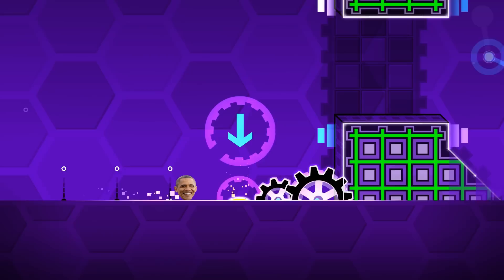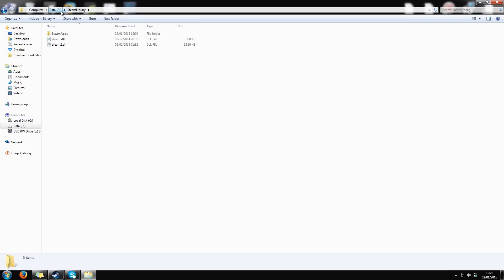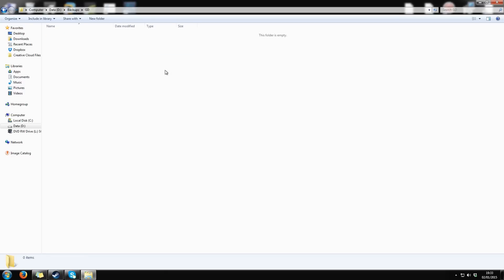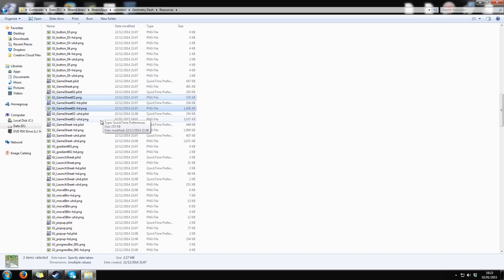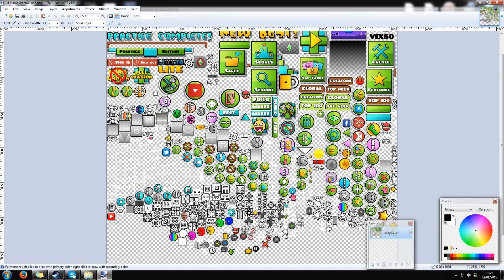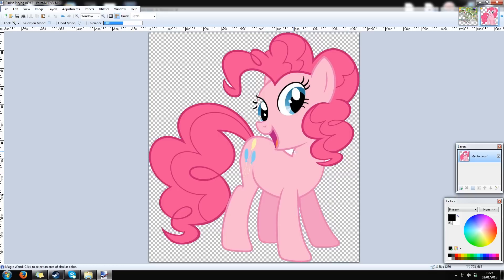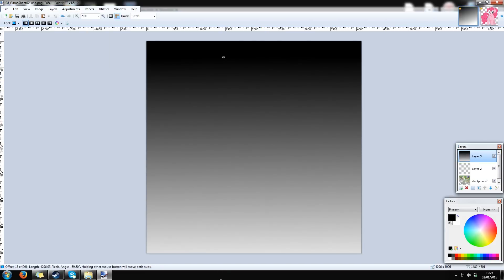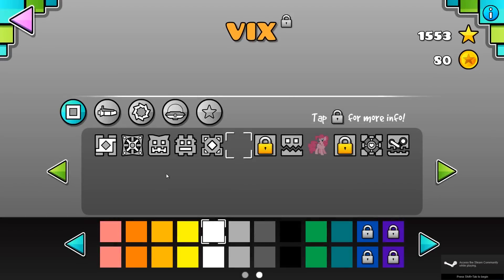Geometry Dash Tutorial - How To Edit Textures [Steam version, HD]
Geometry Dash level requests, featured levels, demons, offical levels and my own levels!

What's up everyone, today I want to show you how to edit Geometry Dash textures with the Steam version. So I made a quick tutorial of it. It's not so hard.